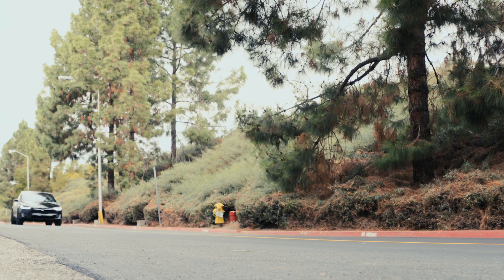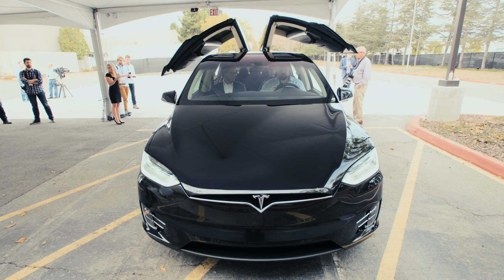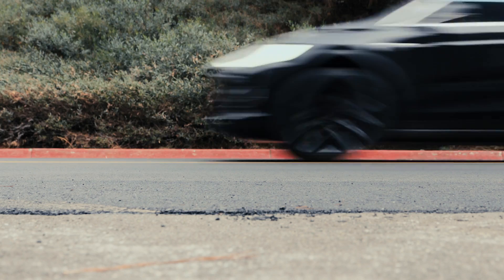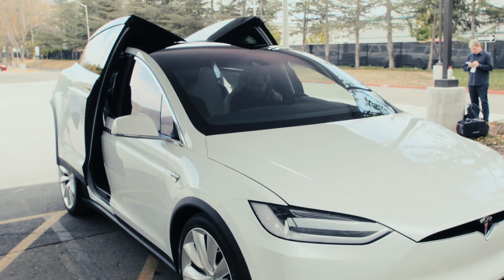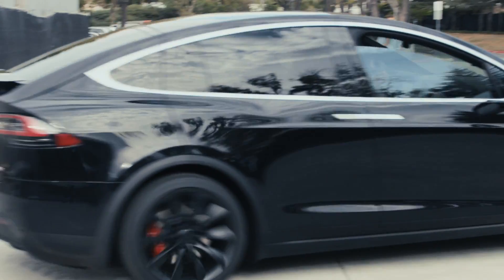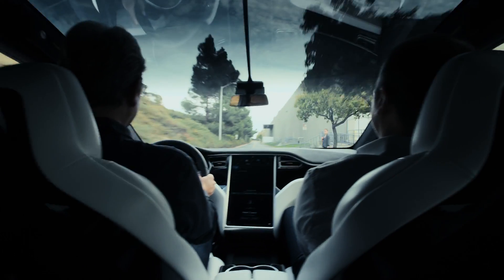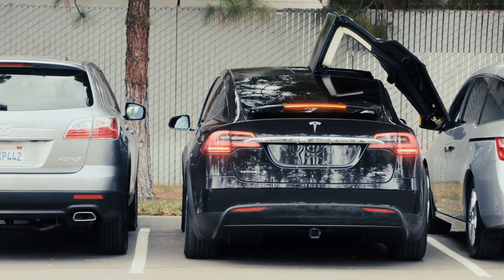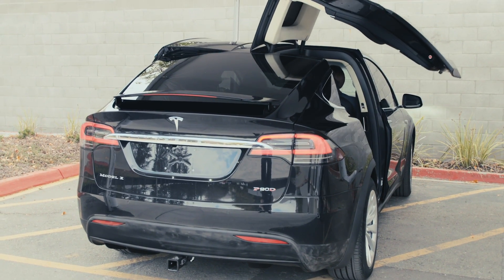Tesla Model X | First Look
Tesla's long awaited Model X SUV is finally here. The falcon-doored electric vehicle can carry seven passengers and is capable of rocketing to 60 miles per hour in as little as 3.2 seconds.